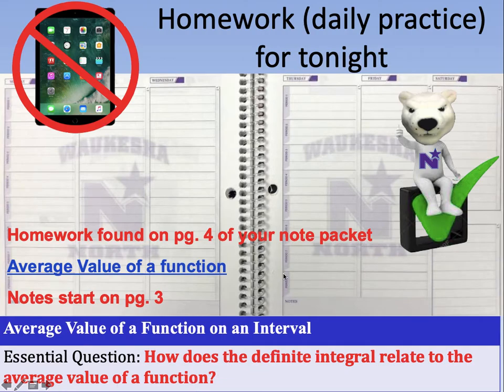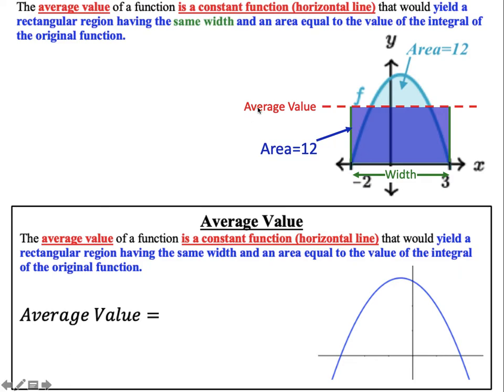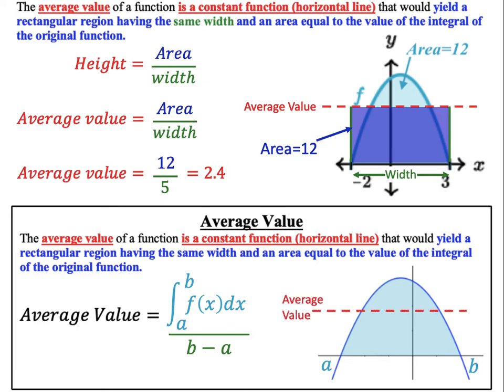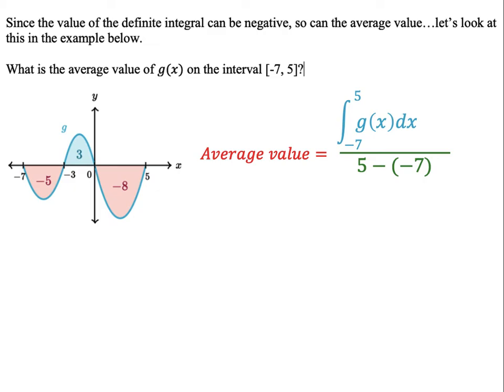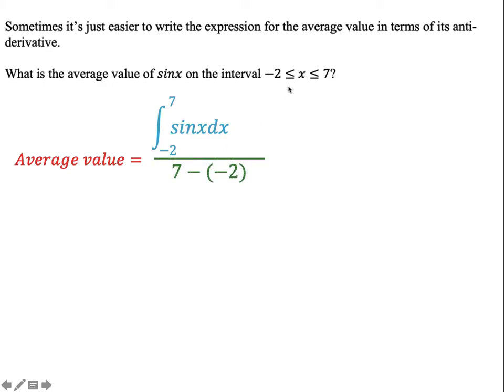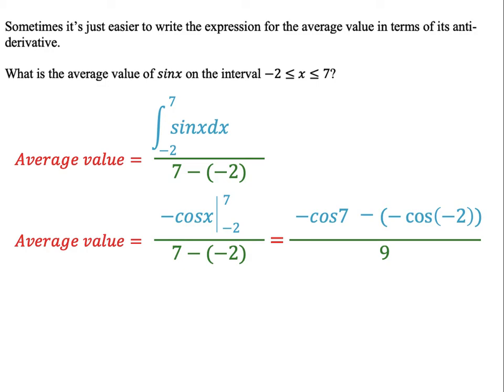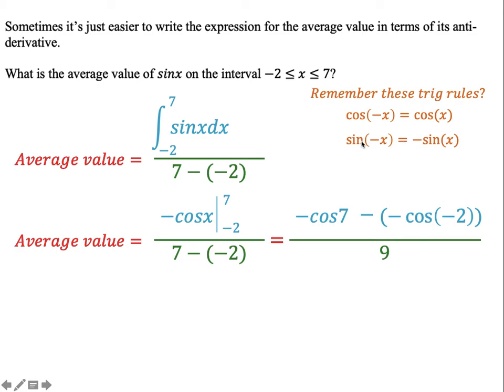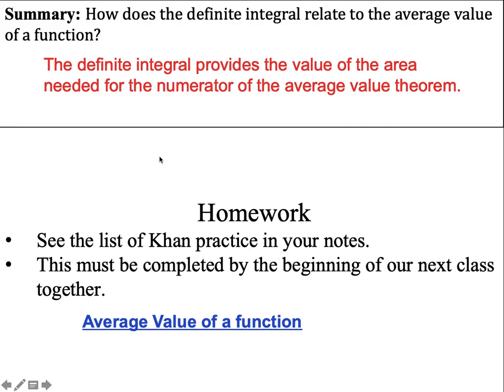APAB - Unit 8 day 1 Averge Value